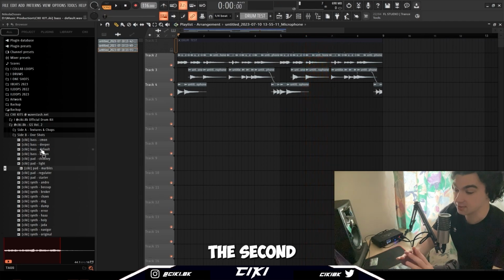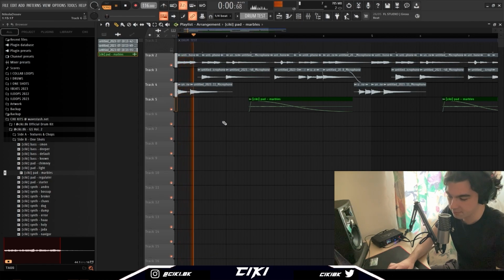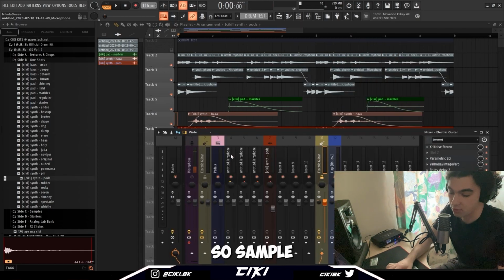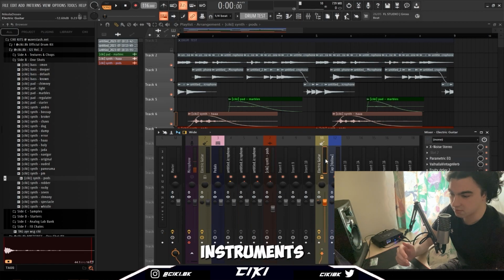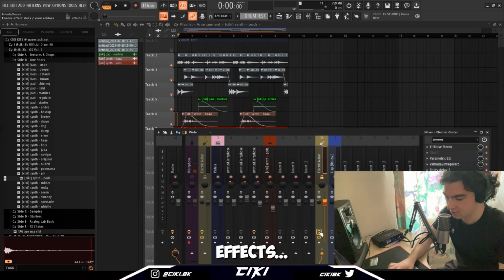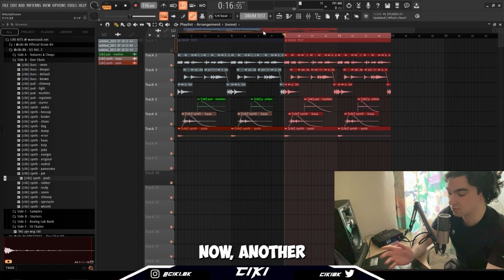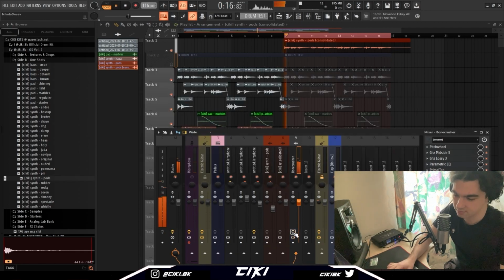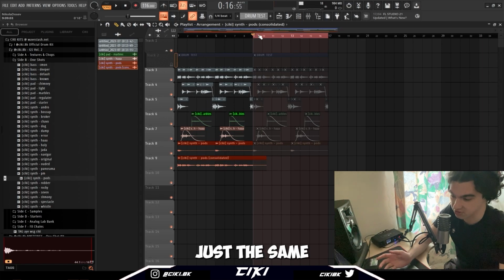3 Sample CHEATCODES To Make BETTER MELODIES | FL Studio Tutorial 2023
3 Sample CHEATCODES To Make BETTER MELODIES  | FL Studio Tutorial 2023

In this tutorial I'm going to show you how I mix my own guitar sample while making a loop in FL Studio 21. We start off by recording a nylon Spanish guitar live, then we pick a few one shot sounds from my 'Guitar Samples Vol. II' kit and I explain how to use one shots to take your melodies to the next level, afterwards I spill all the sauce on mixing samples in the best way possible!

0:00 Intro
0:27 Guitar Chords
0:46 Guitar Toplines
1:26 Tip 1: Call & Response
1:59 Sauce About Pockets
3:18 Tip 2: Sample Mixing Gems
5:22 Tip 3: Ambience Layering
6:57 Recap + Final Result
7:36 Outro